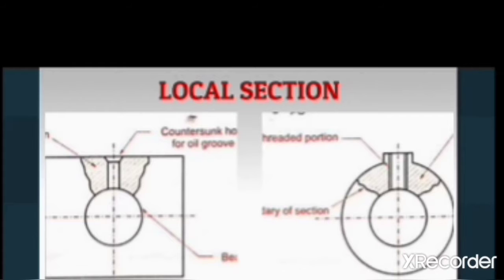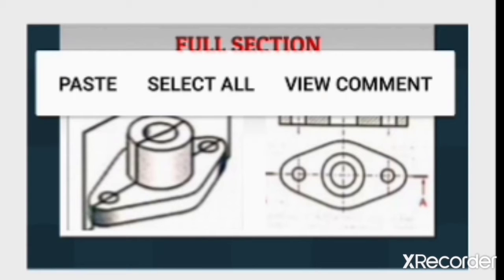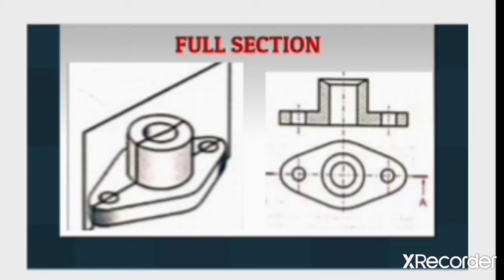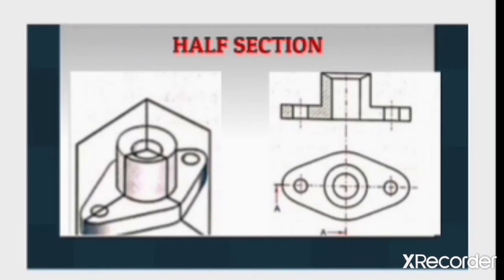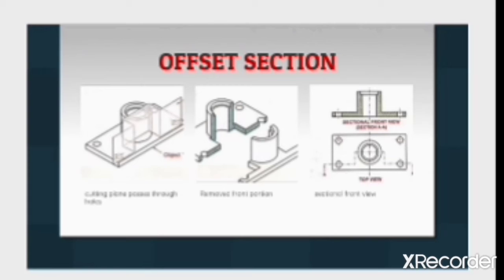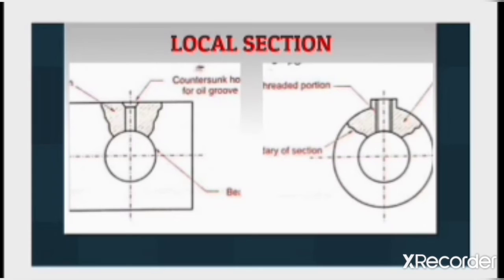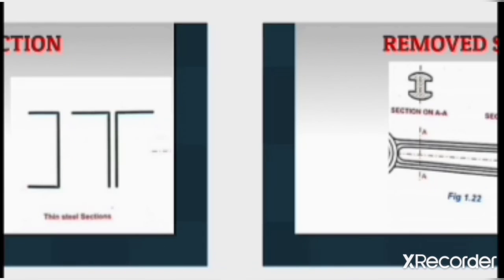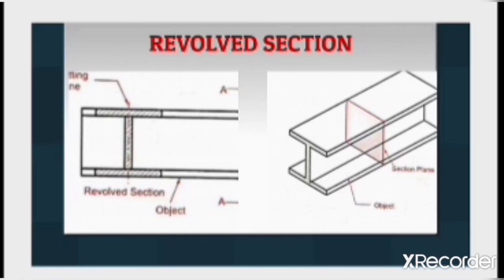Types of sections (English)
Various types of sectional views

Full and half section differentiate

Differentiate revolved and removed section

What is offset section

Define local and thin section